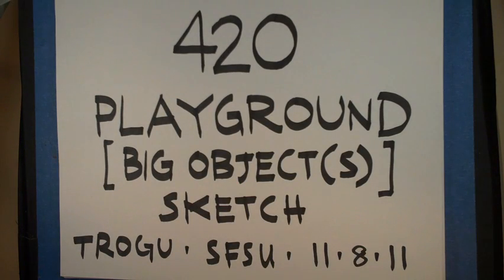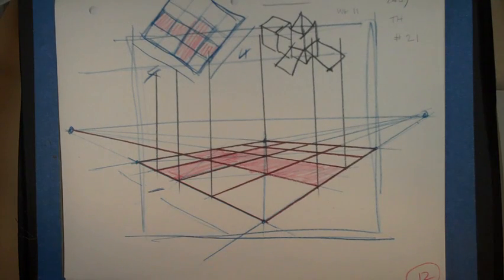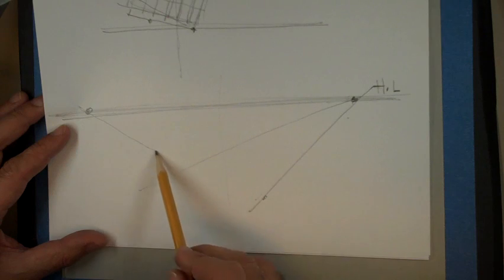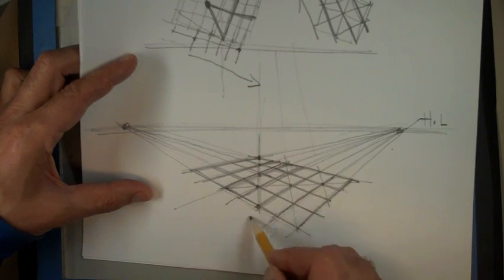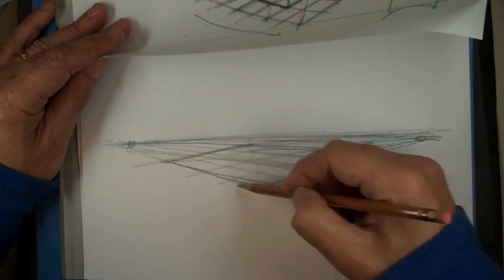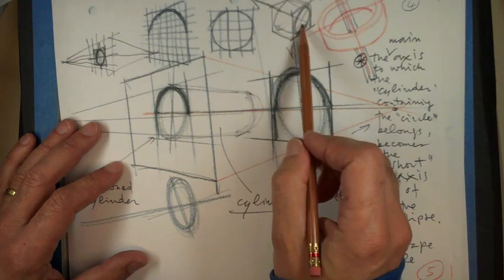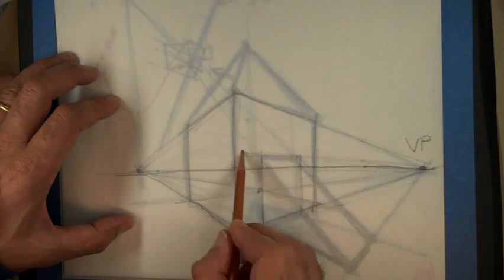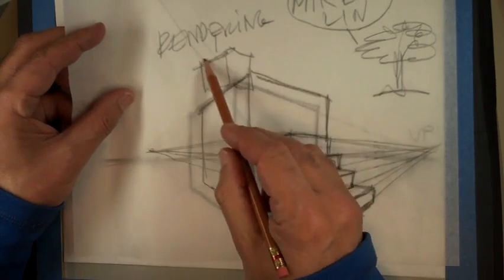Playground sketch - Big objects. Rapid Viz.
Ideations for environmental design follow the same process as product design.
1. Apply ideation techniques to environmental design. 2. Work on thumbnail ideation in your notebook and on 14x17 tracing or marker paper. 3. Use perspective sketches. 4. Use any of the following for your sketches: pen, pencil, colored pencil. Based in part on work by Prof. Robert Natata, San Francisco State University.